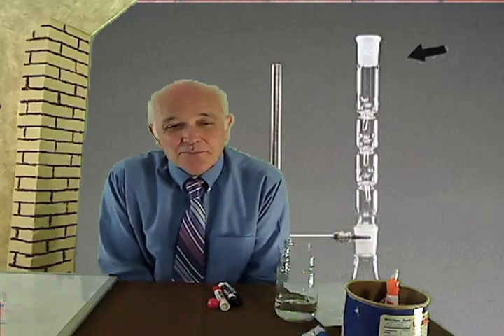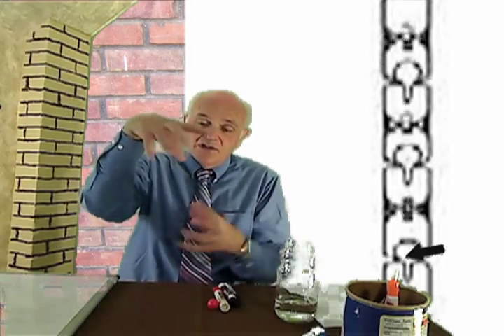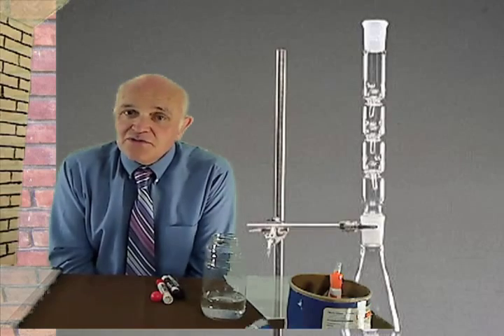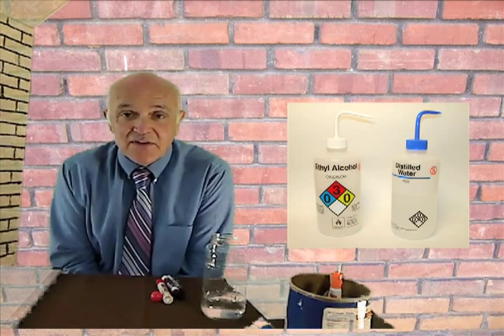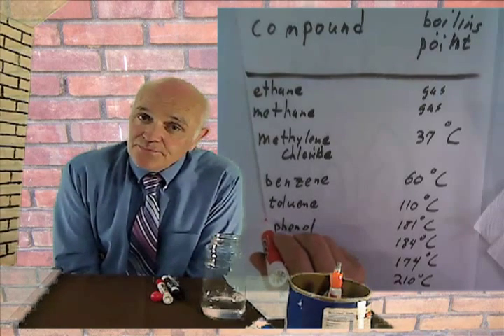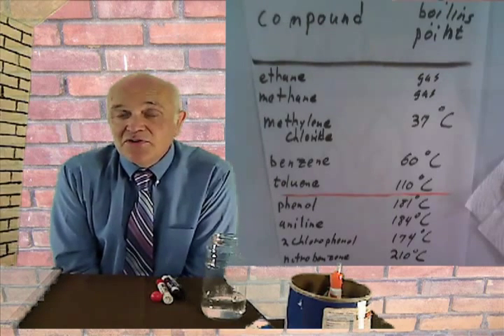EPA 8270 GC/MS concentration of methylene chloride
The original extraction produces 150 ml of methylene chloride.  This must be reduced to 1 ml without losing any of the analytes.  For a reference go to;
2026 edit:  The extractant is 50% methylene chloride and 50% acetone.  These were picked with consideration to safety.  Acetone is grossly flammable, but not toxic.  Methylene chloride is toxic, but not flammable.  The vapors from this process are not flammable.   I just looked it up:  this method is still used.